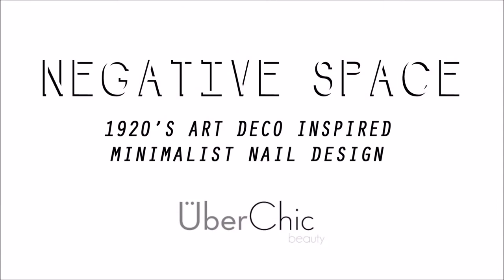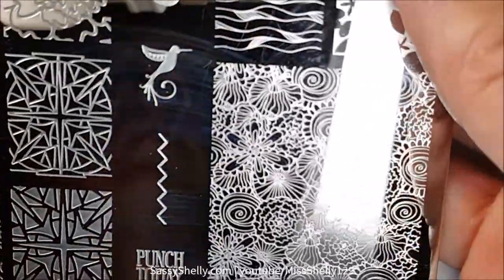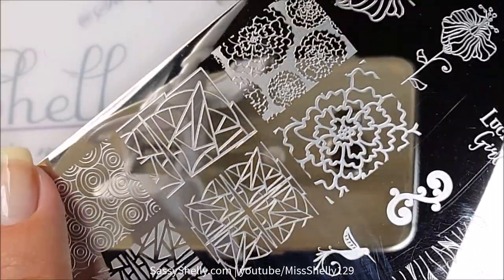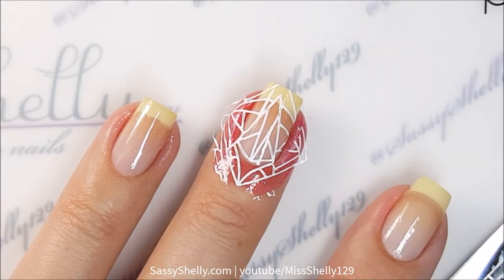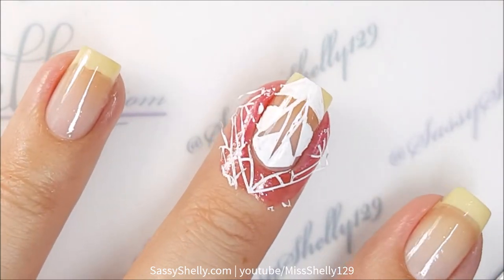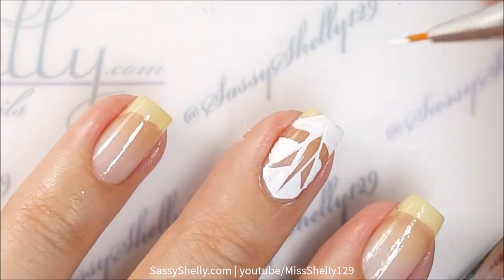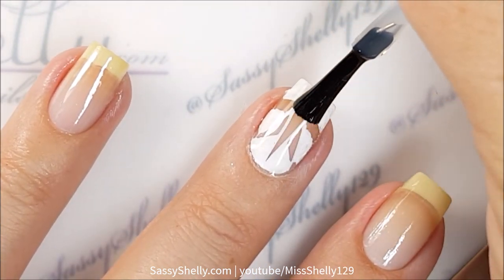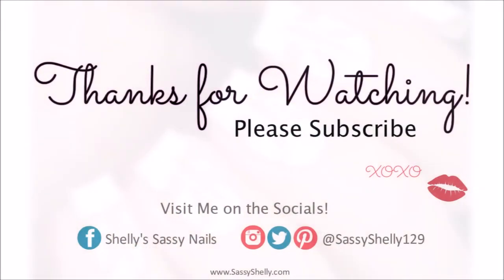Art Deco Style Negative Space Stamping - Nail Art Tutorial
Hey Nailistas! It’s Digit-al Dozen challenge week! This month is a recurring theme, Decades. We did this a few years back too, so many cool designs came of it that we had to do it again.  My Day One is a negative space nail design inspired by the art deco style of the 1920’s. Stop by the blog to see more pics and visit the inLinkz at the bottom to see what the rest of the DD girls are doing this week!

Cirque Carpe Diem

Bundle Monster Poli-Peel (cuticle protector)

Acrylic Paints

*UC plate sent for review.  Vinyls purchased by me*